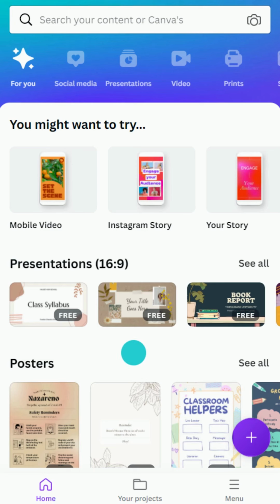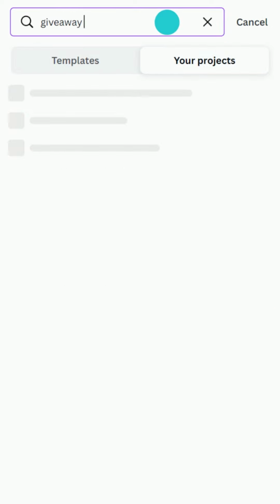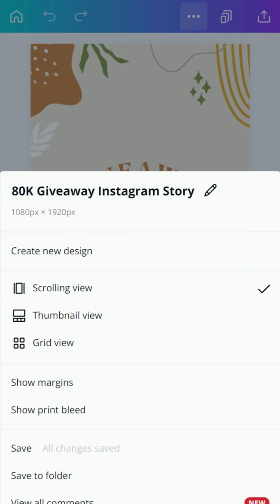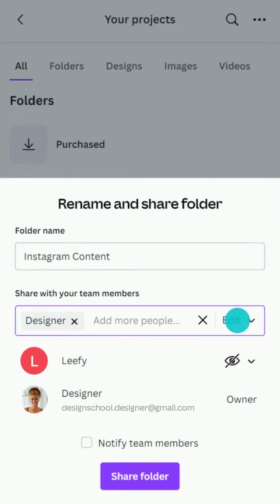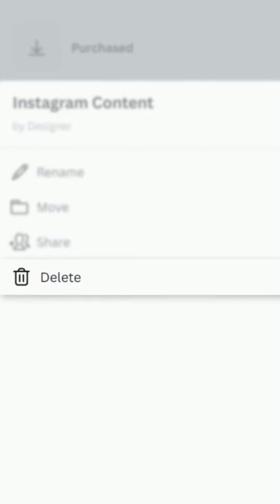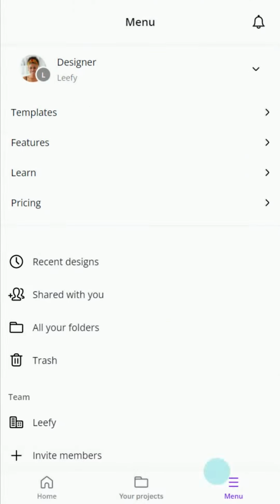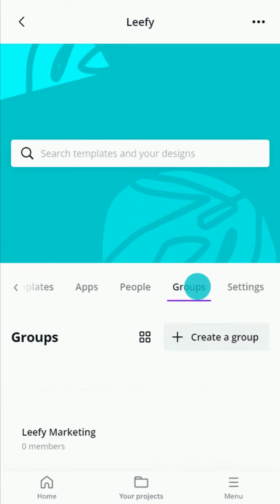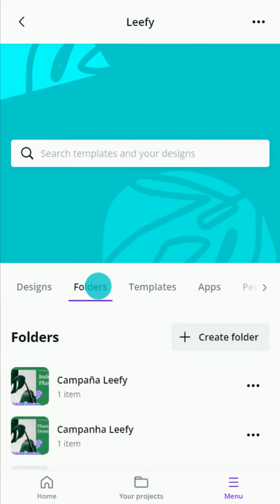How to save and organize designs on Canva for mobile (9/10)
Learn how to create folders and organize your designs on Canva for mobile. This will save you time, help you share your designs with others and make sure you never lose a document again.

► How to create folders and save your designs on Canva
► How to share your folders with other users
► How to create design groups in Canva

About Canva:
Canva is the world’s most inclusive visual communications platform that empowers people and teams of all sizes to design, collaborate and publish anywhere. Canva can help you express ideas, unleash your creativity and achieve your goals. Available in more than 100 languages and on any device, start with one of Canva’s 500,000 templates and see where your creativity takes you.

Happy designing ✨